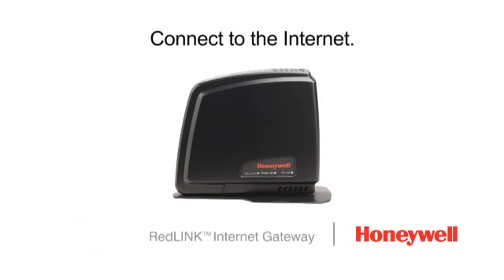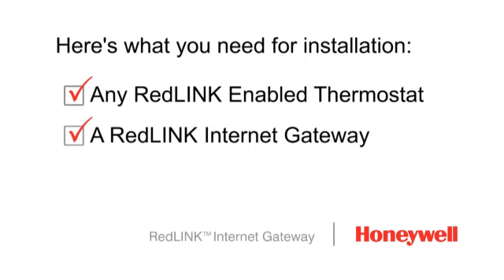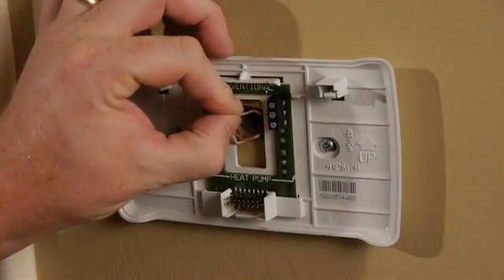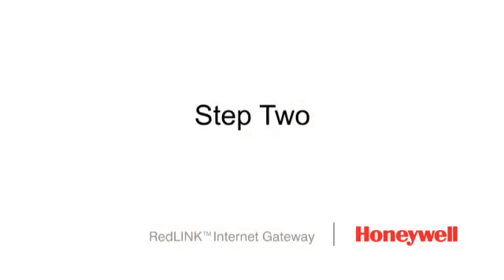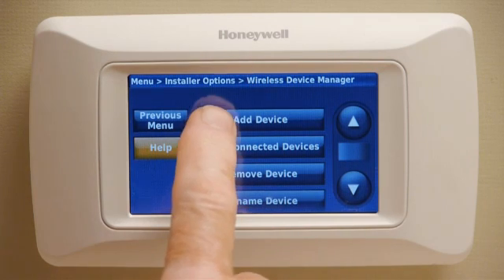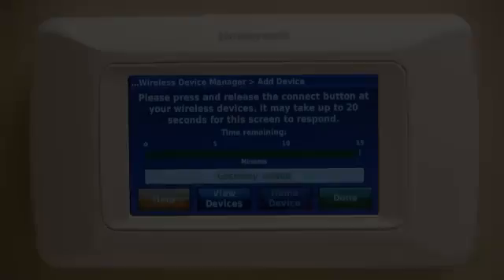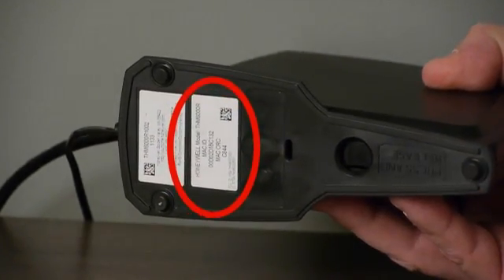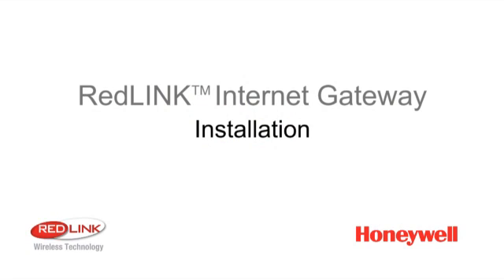Honeywell RedLINK™ Internet Gateway Installation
A video that walks the installer and the homeowner through the installation of the Honeywell RedLINK™ internet gateway, also known as the RIG. Video courtesy of Honeywell